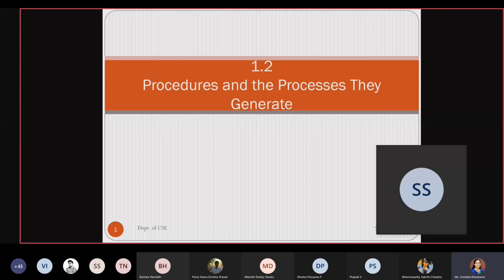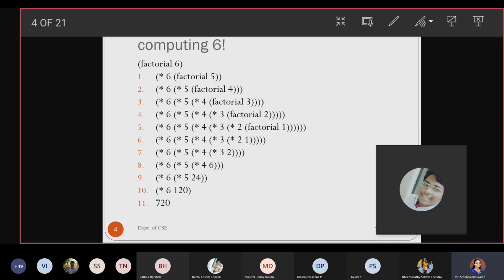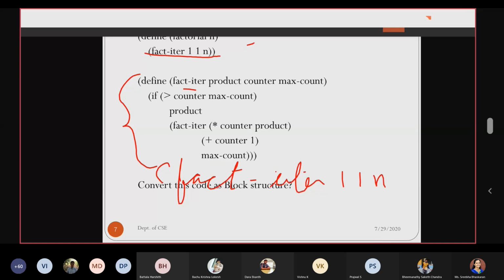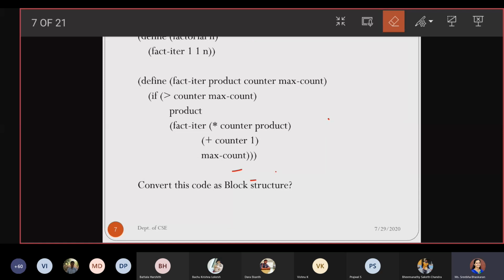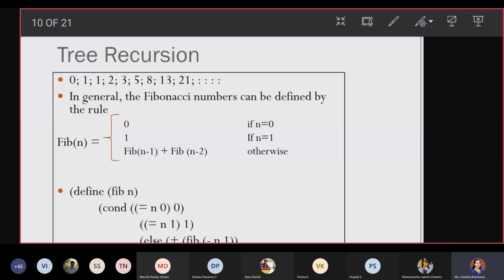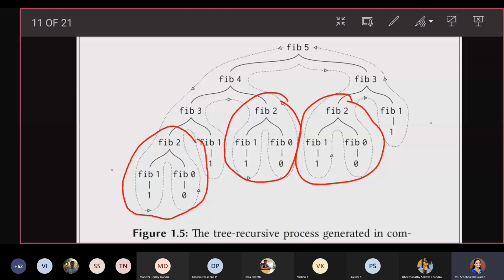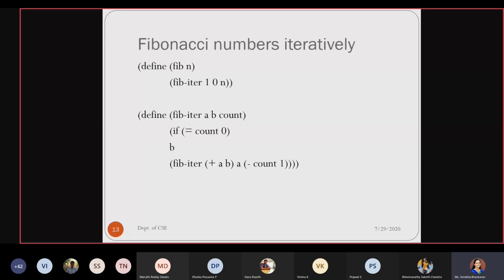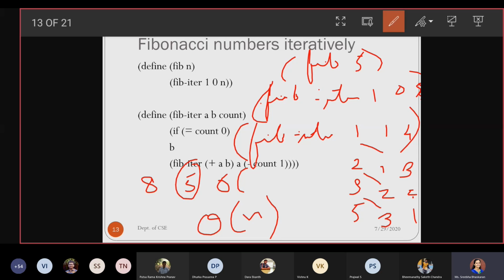SCIP 29th July